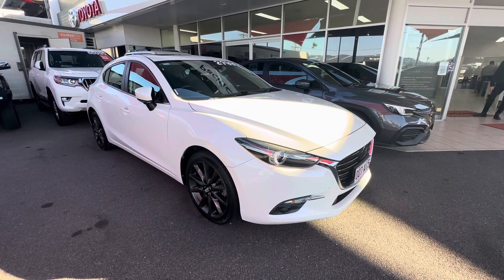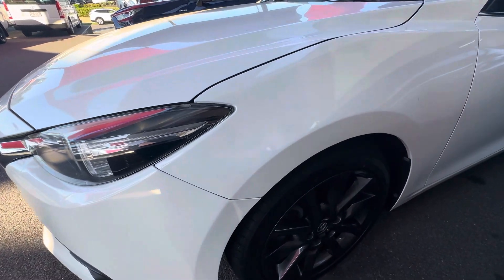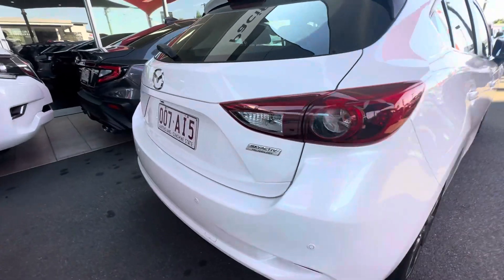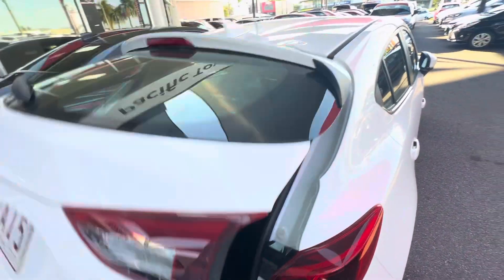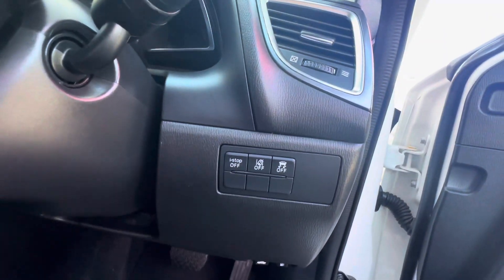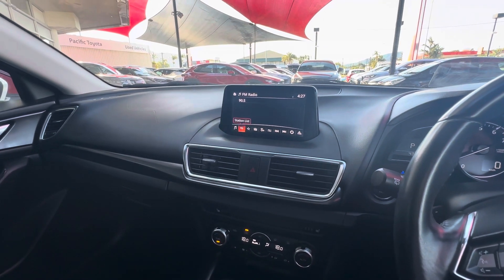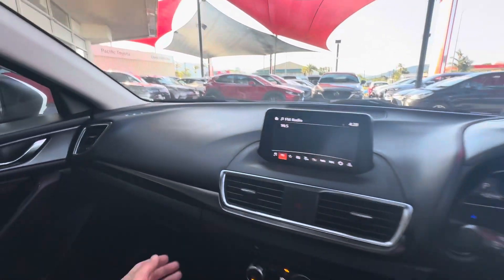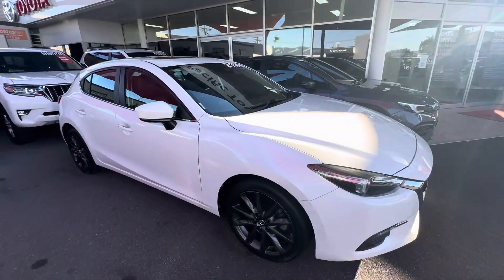2018 Mazda3 SP25 Astina